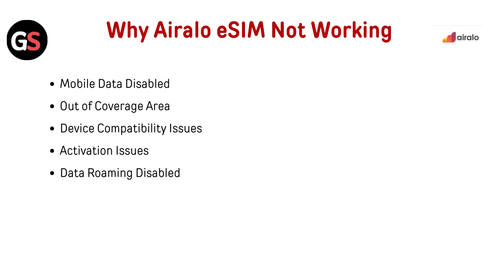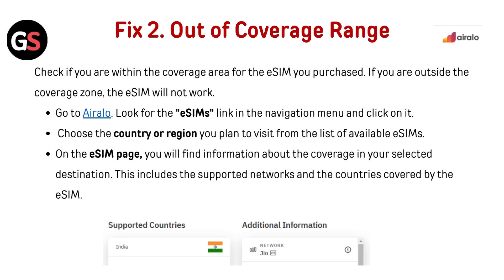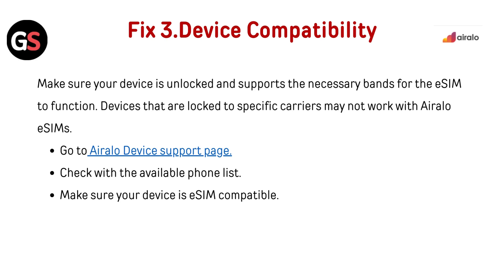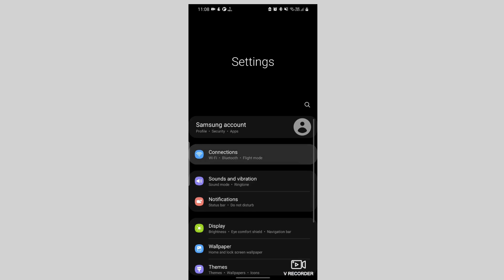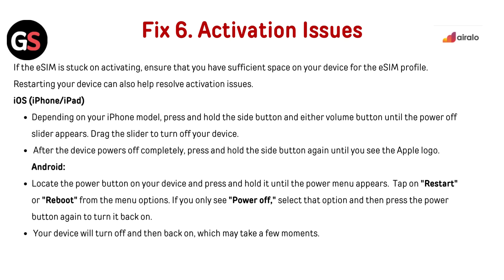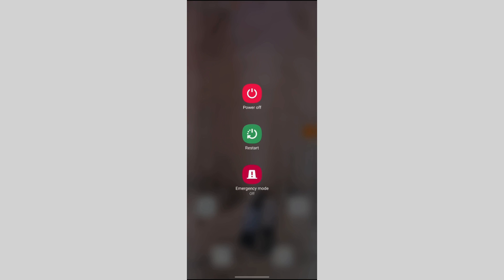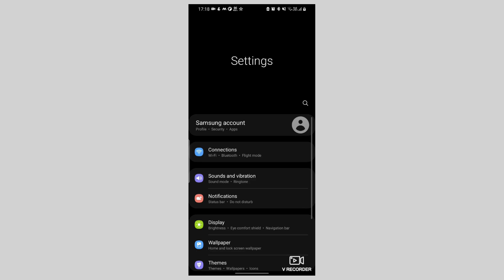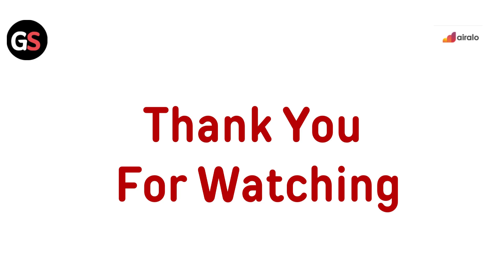How To Fix Airalo eSIM Not Working (Android & iPhone)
In this informative video, we provide a comprehensive guide on troubleshooting the Airalo eSIM for both Android and iPhone devices. Viewers will learn step-by-step methods to resolve common issues that may arise when using Airalo eSIM. Whether you are experiencing connectivity problems or activation challenges, this video aims to equip you with the necessary solutions to ensure a seamless experience with your eSIM.

00:00 Introduction
00:28 Fix 1. Mobile Data Not Enabled
00:44 Fix 2. Out Of Coverage Range
01:09 Fix 3. Device Compatibility
01:43 Fix 4. Roaming Settings
02:22 Fix 5. Activation Issues
03:17 Fix 6. Network Selection
03:37 Fix 7. Technical Support